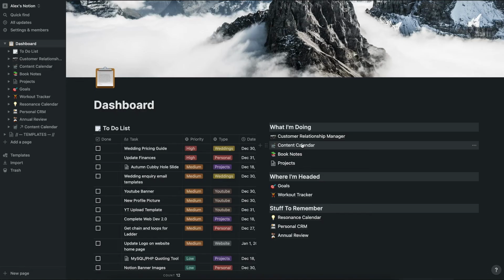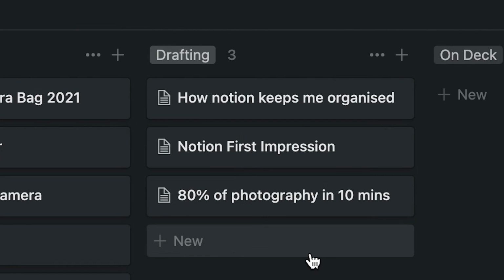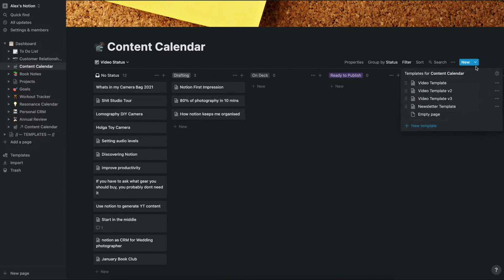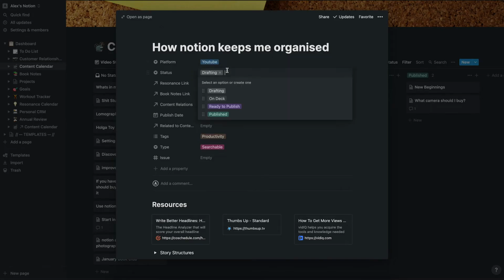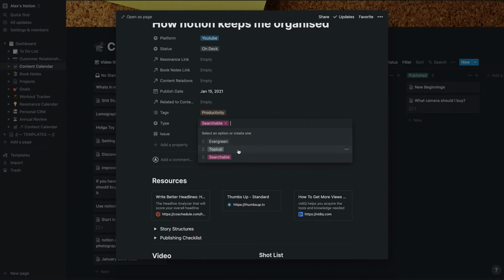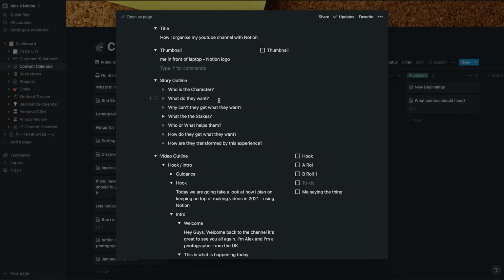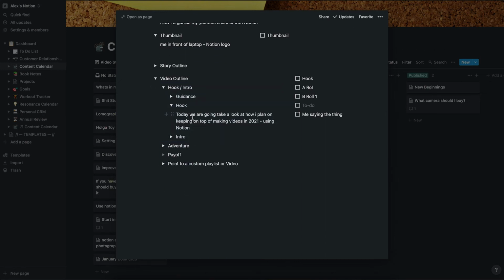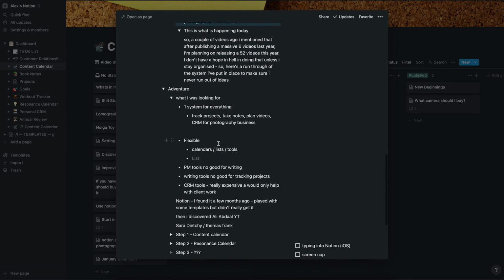How I Use Notion As A Content Calendar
For months and months I've tried to find the right tool to help me organise my life. Then a one day i stumbled upon Notion and honestly... its changed my life.

C R E A T O R  -  E S S E N T I A L S

K I T  -  L I S T
📸 My Main Camera
📷 My Wide Lens
🖼 My Portrait Lens
💿 The SD Cards I use
☑️ My Tripod
🎤 My Mic
🎒 BEAST Camera Bag
🎒Day Trip Camera Bag
🦍 Mini Mic & Camera Tripod

W H O  A M  I :
I'm Alex, a photographer working in Bedfordshire. I have a full time office job that pays the mortgage and I make videos about technology, photography and my journey to building my best life.